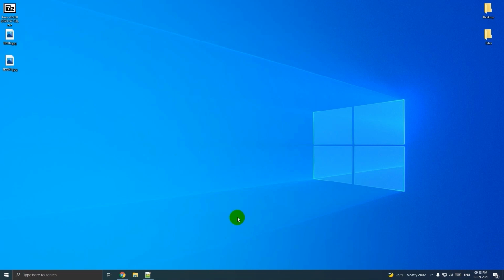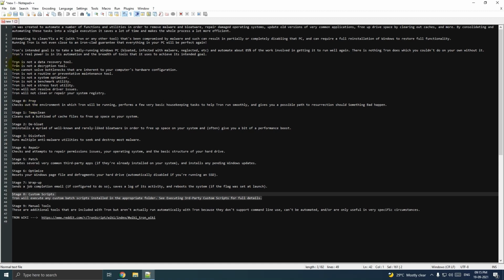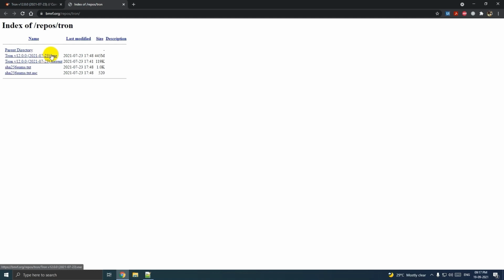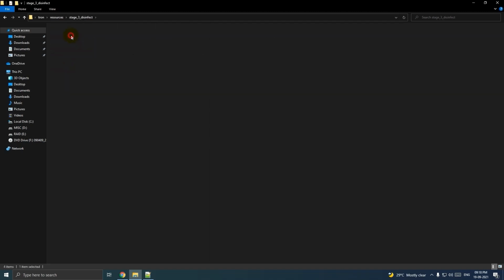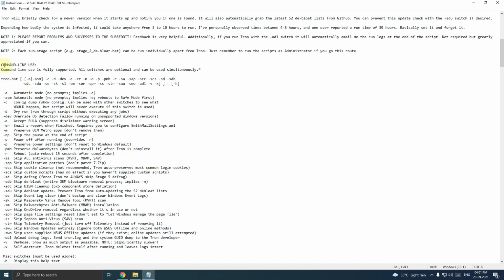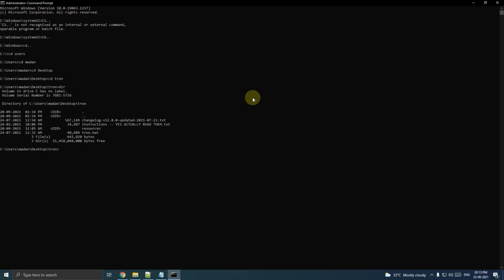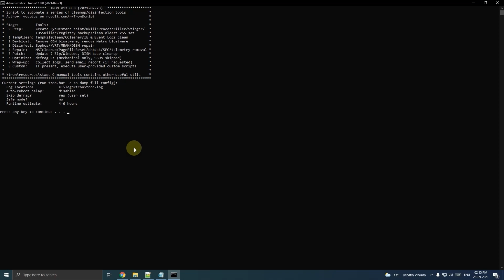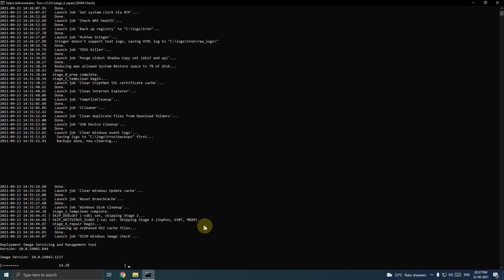TRON Script - Remove Malware & Virus, speedup Windows PC - A guide to TRY recovery of compromised PC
It was created to automate a number of functions and utilities in order to remove malware and bloatware, repair damaged operating systems, update old versions of very common applications, free up drive space by clearing out caches, and more. By consolidating and automating these tasks into a single execution it saves a lot of time and makes the whole process a lot more efficient.

Attempting to clean/fix a PC (with Tron or any other tool) that's been compromised by malware and such can result in partially or completely disabling that PC, and can require a full re installation of Windows to restore full functionality.
Running Tron is not even close to an iron-clad guarantee that everything in your PC will be perfect again!

Tron's intended goal is to take a badly-running Windows PC (bloated, infected with malware, neglected, etc) and automate about 85% of the work involved in getting it to run well again. There is nothing Tron does which you couldn't do on your own without it. Tron's real power is in its automation and the breadth of tools that it uses to achieve its intended goal.

Tron is not a data recovery tool.
Tron is not a decryption tool.
Tron cannot solve bottlenecks that are inherent to your computer's hardware configuration.
Tron is not a routine or preventative maintenance tool.
Tron is not a system optimizer.
Tron is not a benchmark utility.
Tron is not a stress test utility.
Tron will not resolve driver issues.
Tron will not clean or repair your system registry.

Stage 0: Prep
Checks out the environment in which Tron will be running, performs a few very basic housekeeping tasks to help Tron run smoothly, and gives you a possible path to resurrection should Something Bad happen.

Stage 1: Tempclean
Cleans out a buttload of cache files to free up space on your system.

Stage 2: De-bloat
Uninstalls a myriad of well-known and rarely-liked bloatware in order to free up space on your system and (often) give you a bit of a performance boost.

Stage 3: Disinfect
Runs multiple anti-malware utilities to seek and destroy most malware.

Stage 4: Repair
Checks and attempts to repair permissions issues, your operating system, and the basic structure of your hard drive.

Stage 5: Patch
Updates several very common third-party apps (if they're already installed on your system), and installs any pending Windows updates.

Stage 6: Optimize
Resets your Windows page file and defragments your hard drive (automatically disabled if you're running an SSD).

Stage 7: Wrap-up
Sends a job completion email (if configured to do so), saves a log of its activity, and reboots the system (if the flag was set at launch).

Stage 8: Custom Scripts
Tron will execute any custom batch scripts installed in the appropriate folder. See Executing 3rd-Party Custom Scripts for full details.

Stage 9: Manual Tools
These are additional tools that are included with Tron but aren't actually run automatically with Tron because they don't support command line use, can't be automated, and/or are only useful in very specific circumstances.